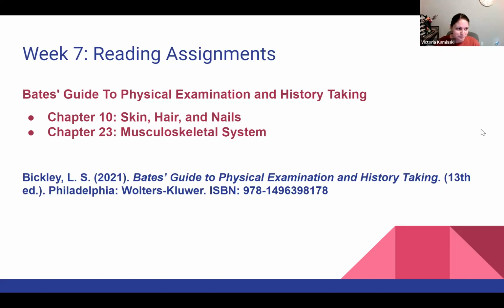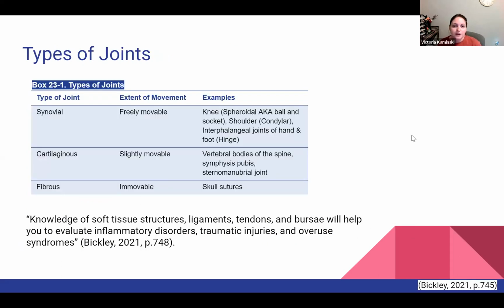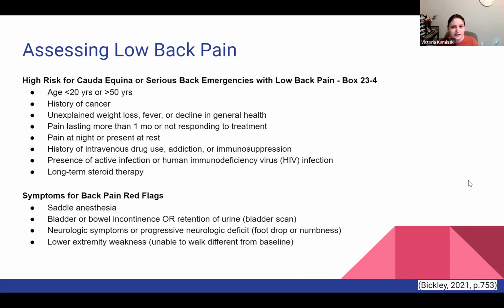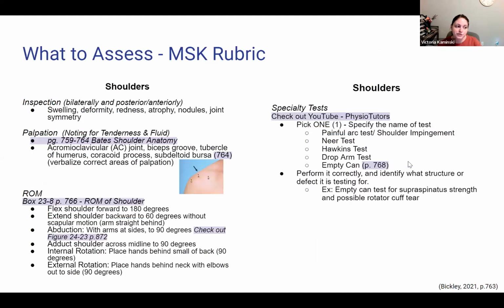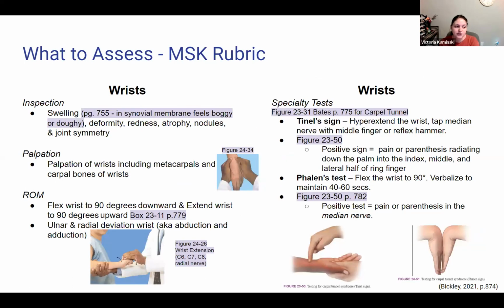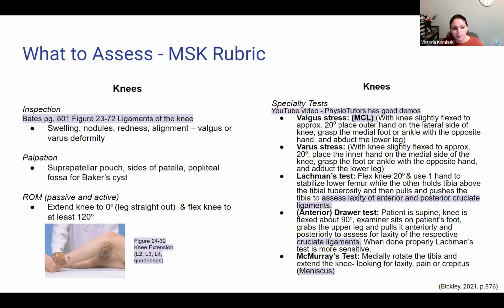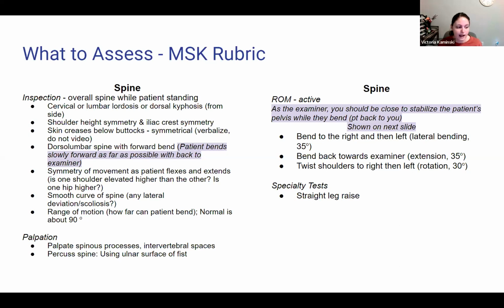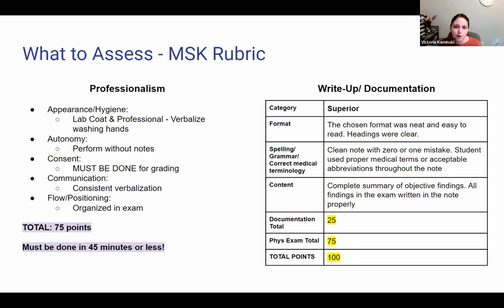USU FNP Program - MSN572 Week 7 Lecture for Sync Sessions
Please complete your Sync Session Summary after viewing the session and submit to the Drop Box by the due date. Direct questions for the rubric/ assignments to your course instructor.